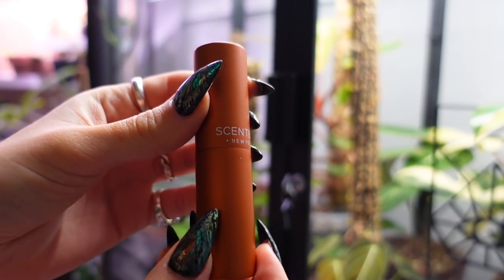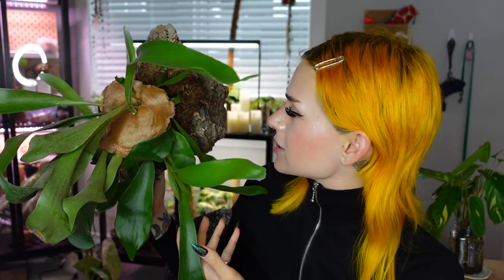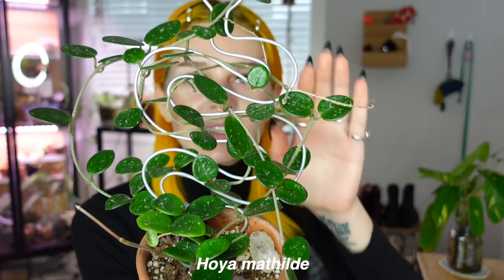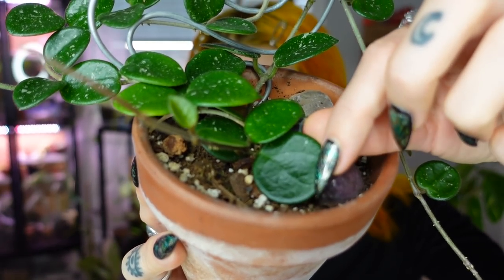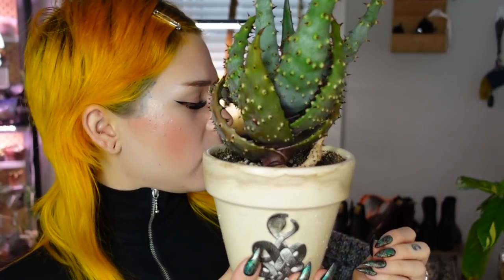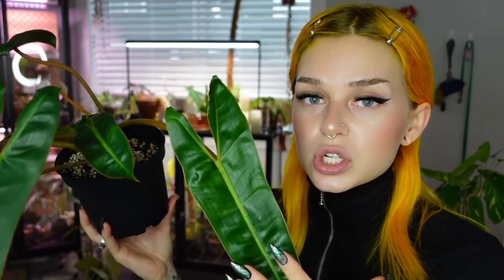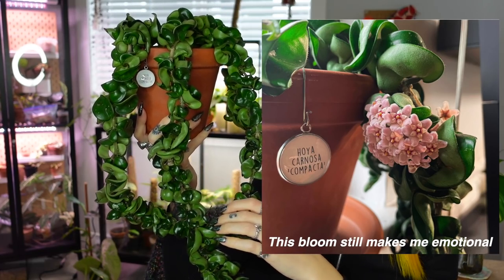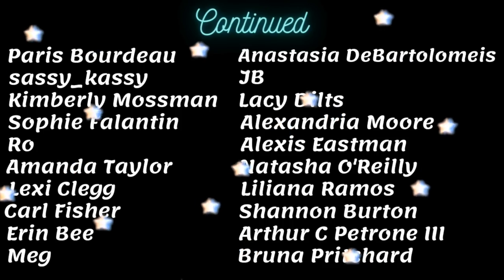My Favourite Stress Free Houseplants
Merch!!

Plants mentioned:
Staghorn fern
Hoya mathilde
Hoya compacta
Philodendron billietiae
Aloe aculeata / prickly aloe